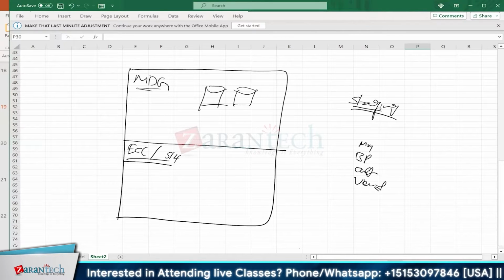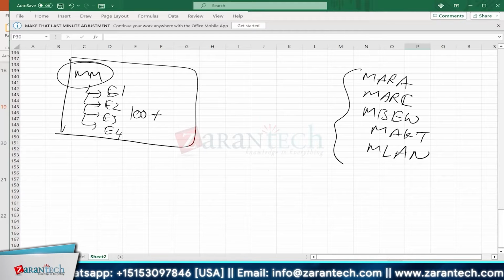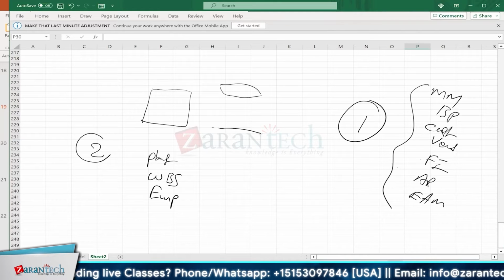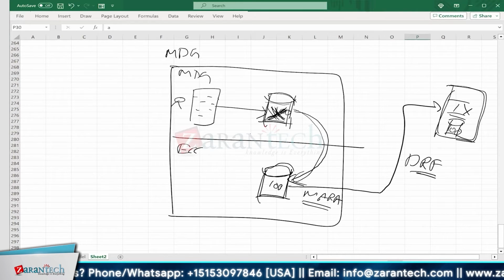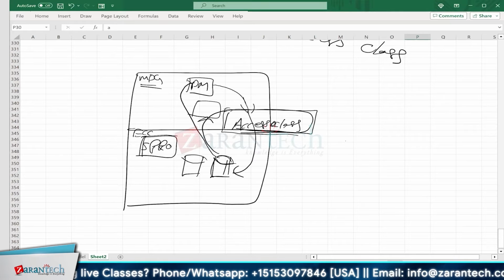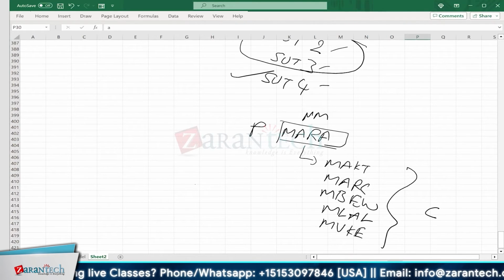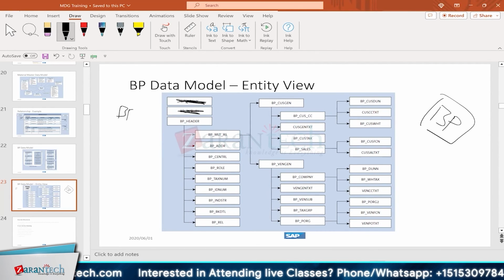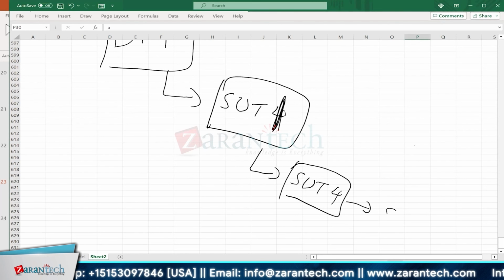Introduction to SAP MDG 9.2 Data Model | ZaranTech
In this video on "Introduction to SAP MDG 9.2 Basis," we are going to learn about the foundational aspects of SAP Master Data Governance (MDG) 9.2 and its role in ensuring high-quality, consistent master data across enterprise systems. We will explore key features, the architecture of SAP MDG, and its integration with SAP S/4HANA

👉 Assessments
👉 Lab Documents
👉 Certification Q&A
👉 Course Completion Certificate
👉 E-Books
👉 Certification Guides
👉 Configuration Docs
👉 Cheat Sheet